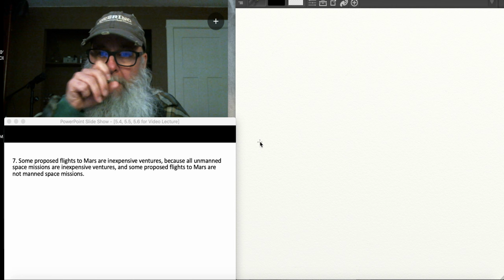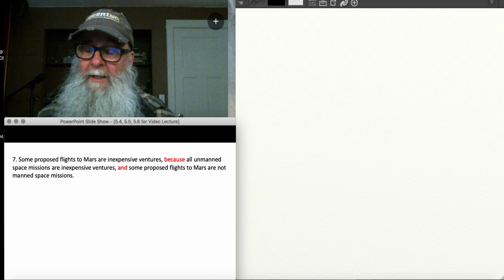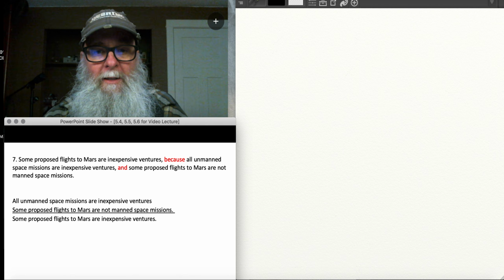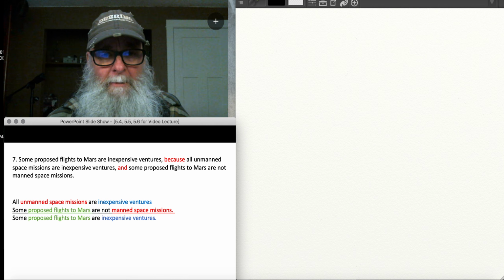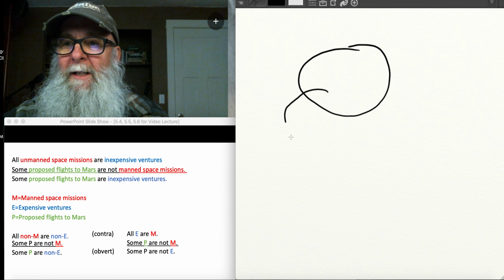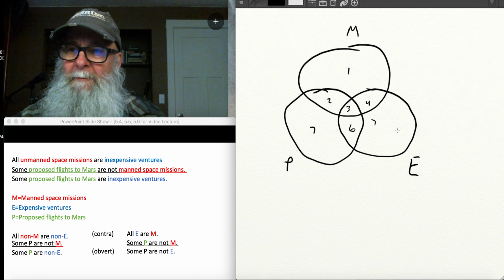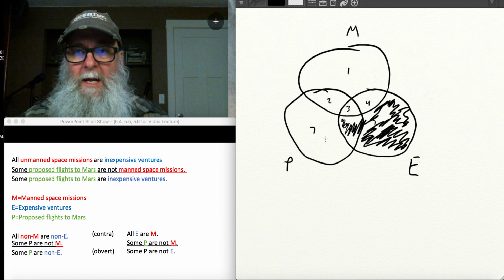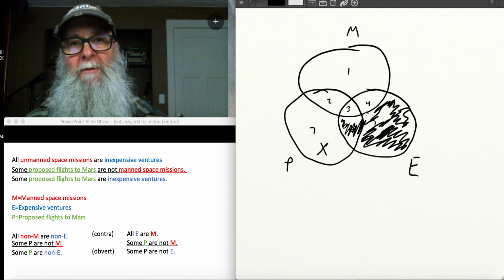5.4 Problem 7 Solution